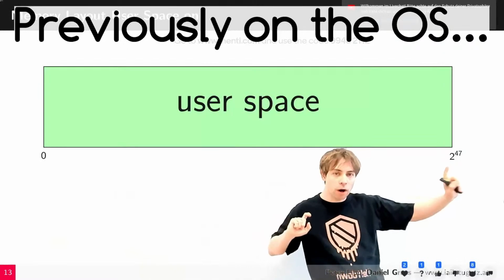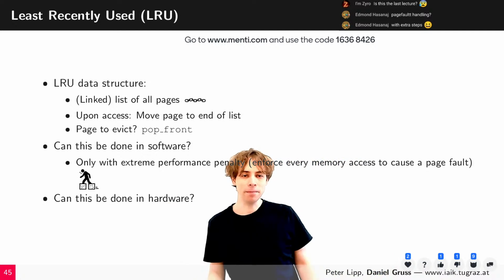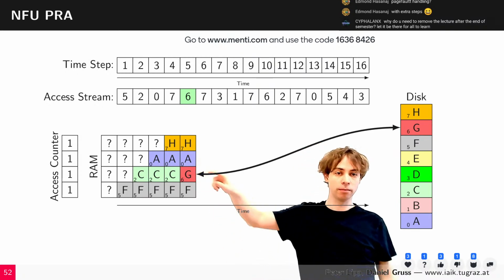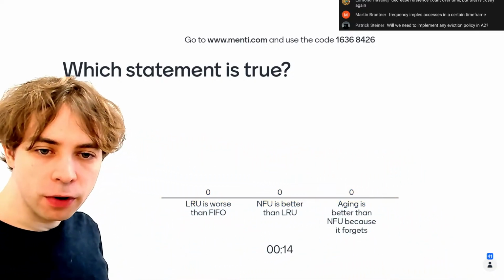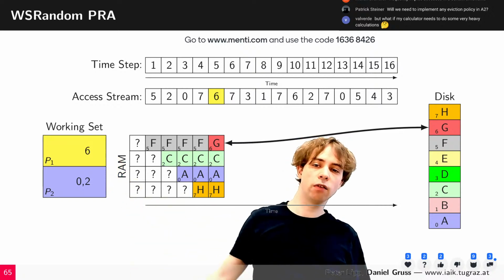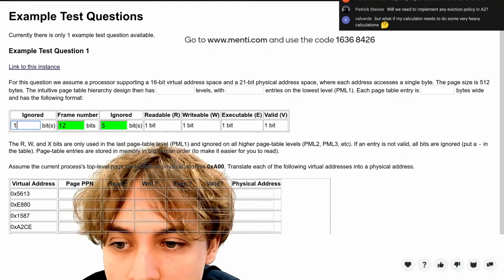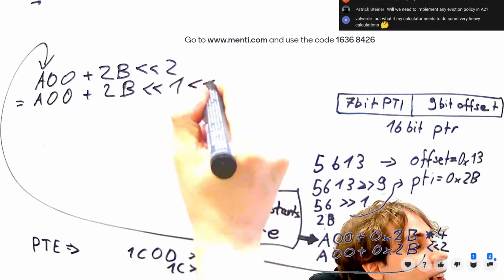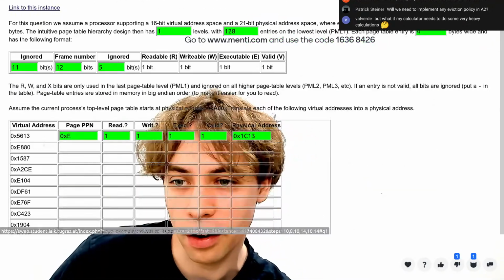Operating Systems - Lecture 9 - Virtual Memory Part 5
Recording of the OS lecture. Will stay online until end of semester.